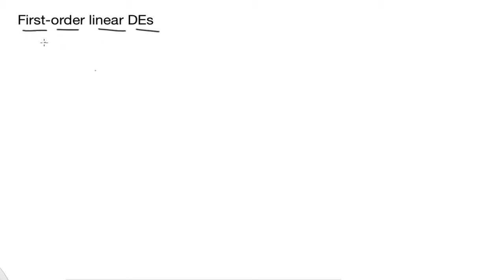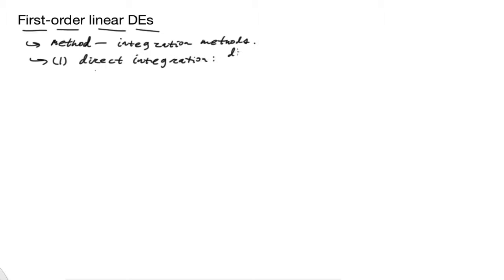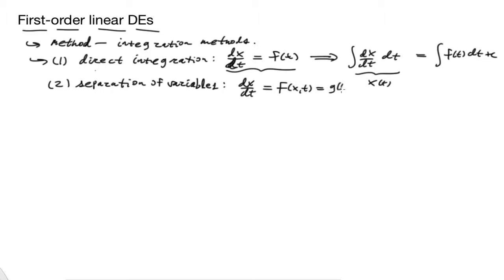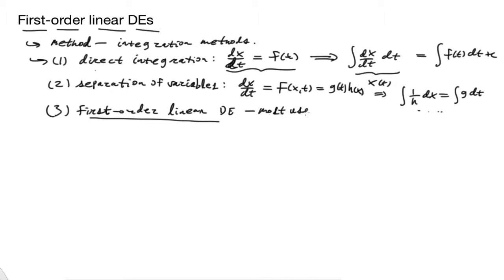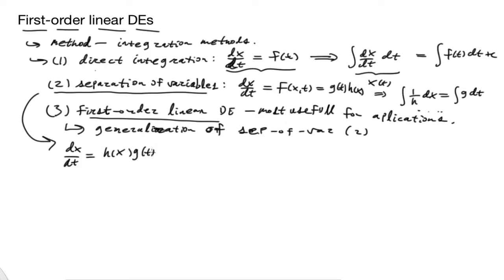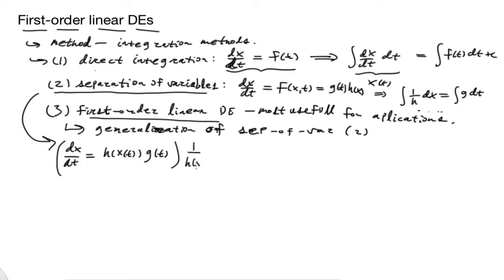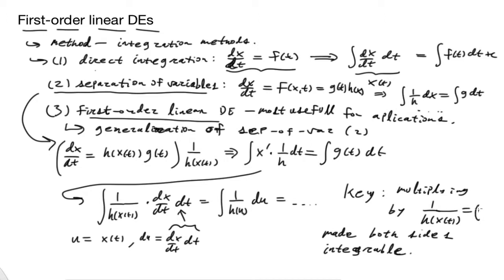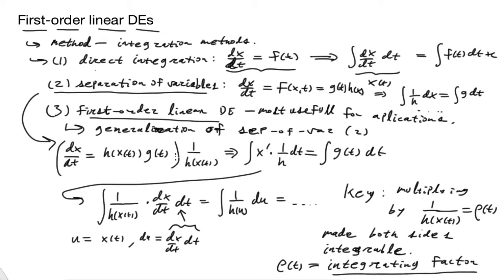First-order linear DEs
We introduce linear first order differential equations and the method of solution involving integrating factors and go over several examples.